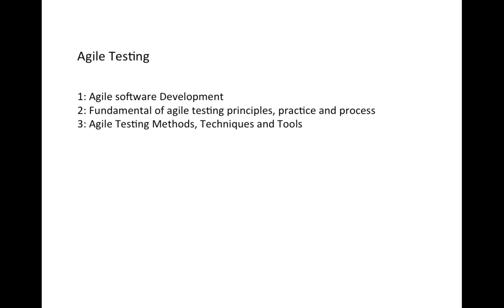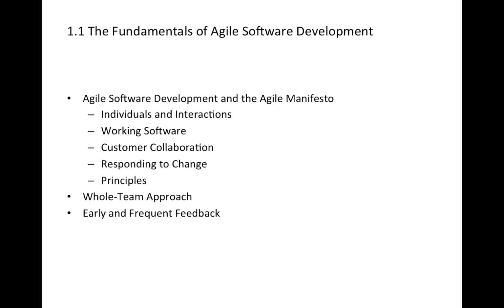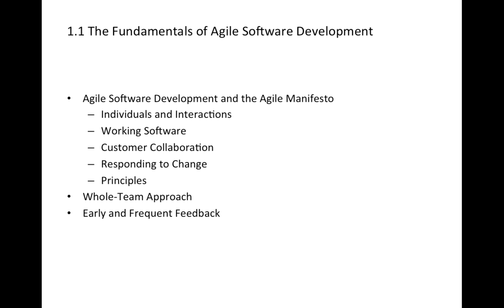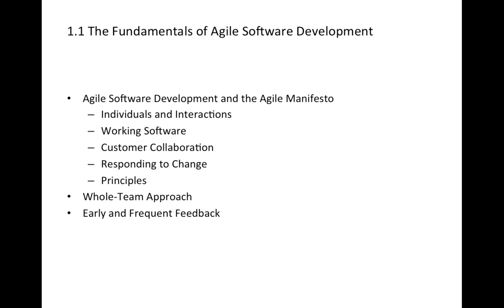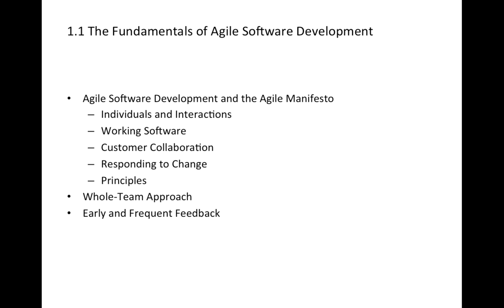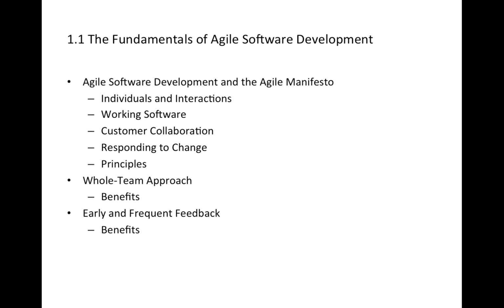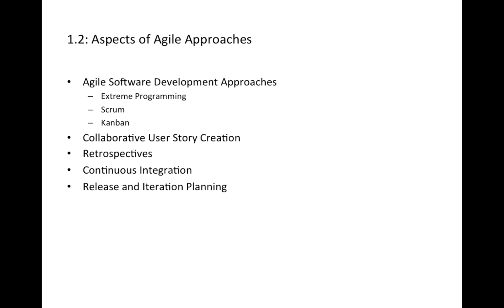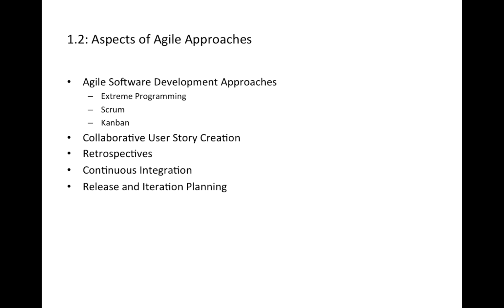Agile Testing, Agile Software Development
The Fundamentals of Agile Software Development
Aspects of Agile Approaches